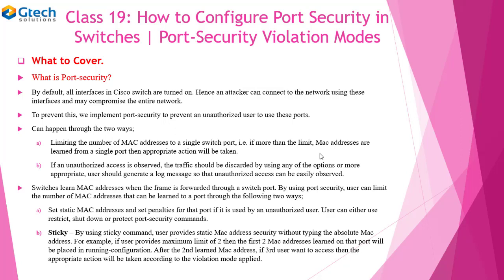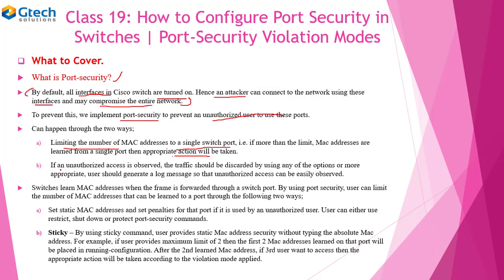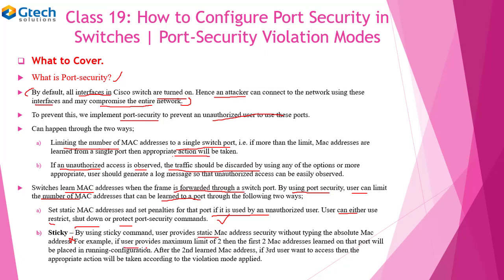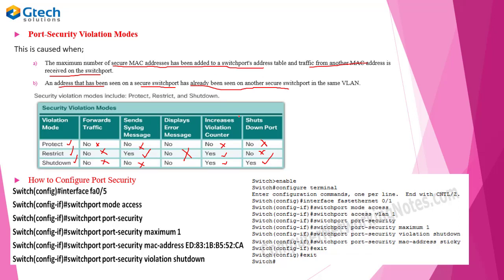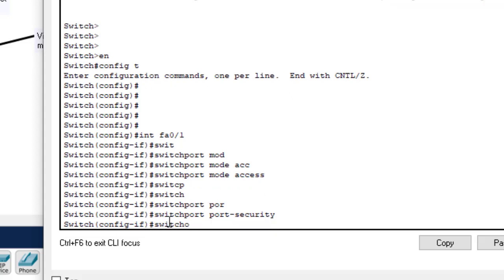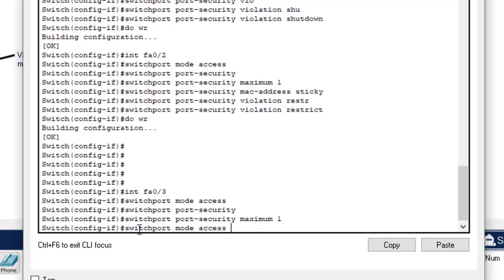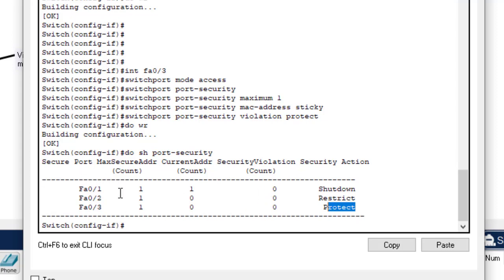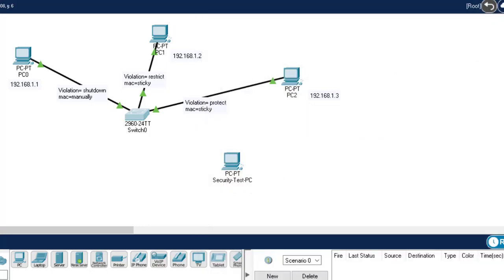19. How to Configure Port Security in Switches | Port-Security Violation Modes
What to cover;
What is port security?
Port-Security Violation Modes
How to Configure Port Security in Switches |